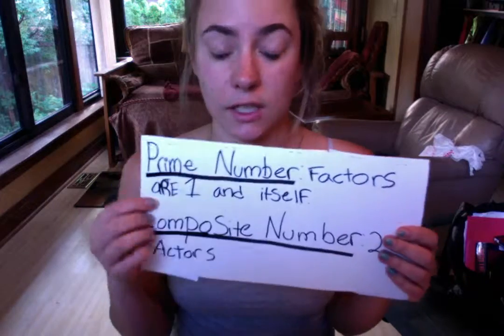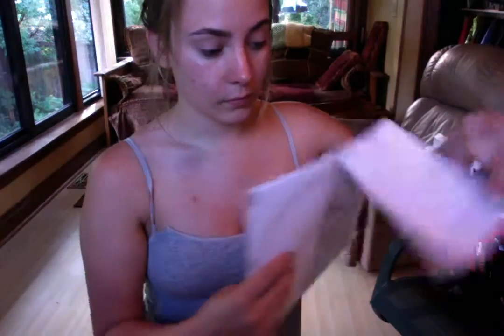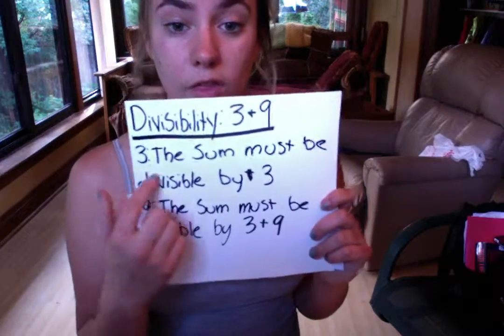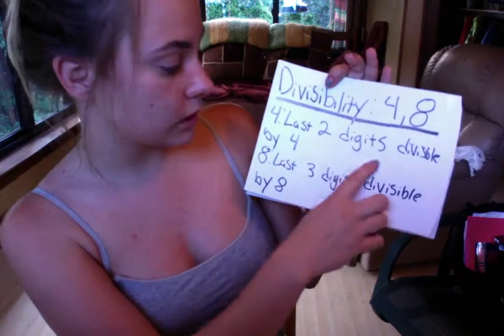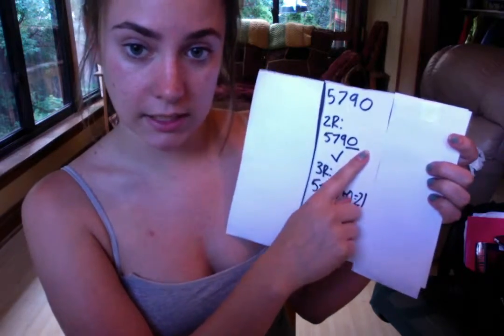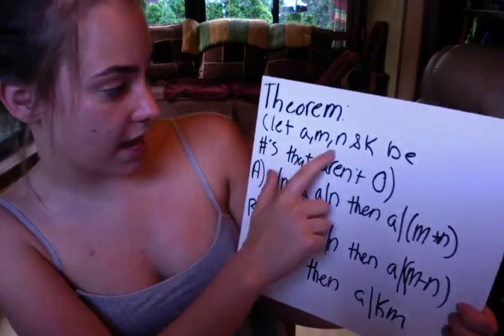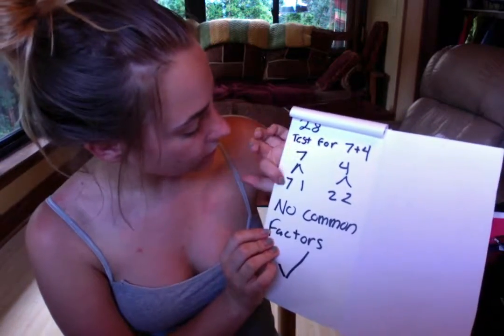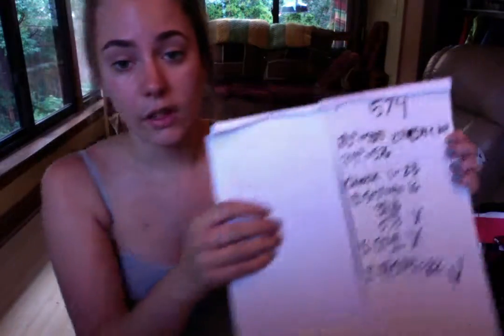Movie on 6 4 16 at 6 36 PM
5.1 Presentation